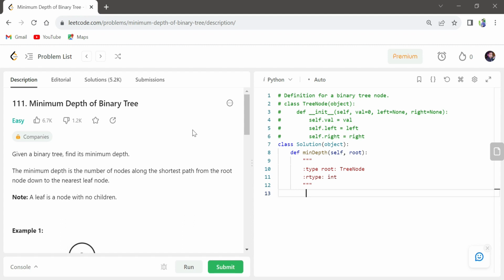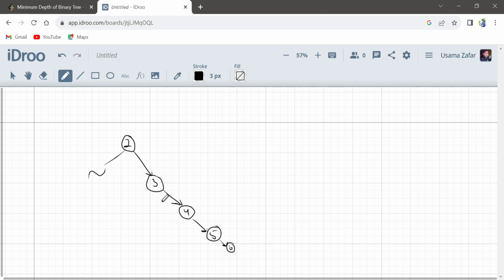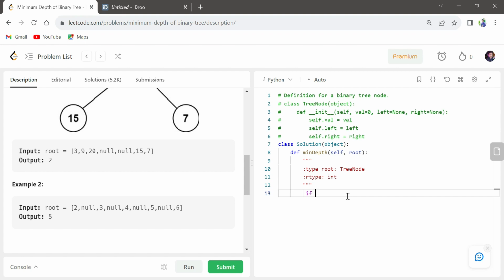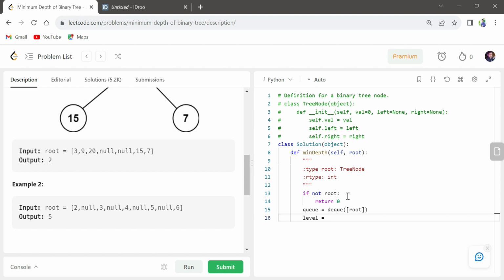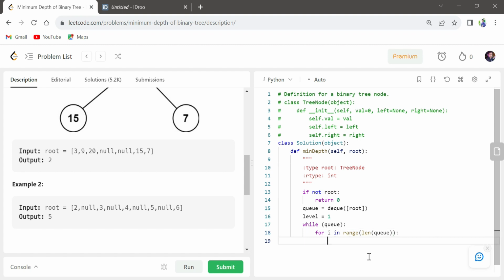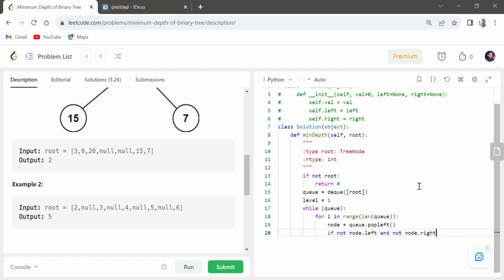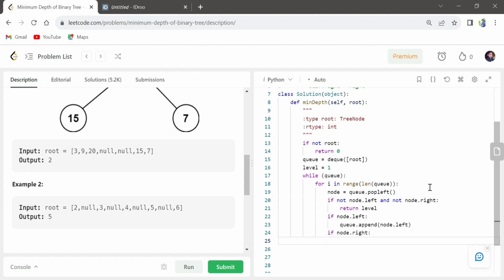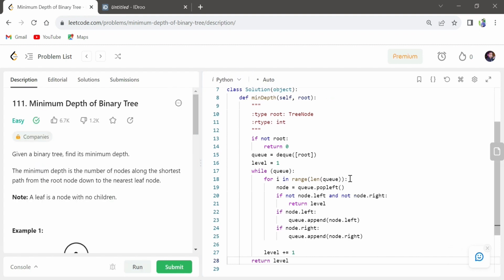111 Minimum Depth of Binary Tree || LeetCode || Python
🎥📚 In this video, we'll dive into some awesome coding challenges on LeetCode, covering various topics and problem-solving strategies to enhance our abilities! 🧠💡

💡 So, what can you expect from this series?

🤩 Engaging coding challenges to challenge your problem-solving skills
🧰 Handy tips and tricks to tackle even the most complex problems
📈 Step-by-step solutions to boost your understanding
🤝 Collaborative learning in a supportive and encouraging community
🔥 Don't miss out on this incredible opportunity to level up your coding game and join me on this thrilling journey! 🚀🔥